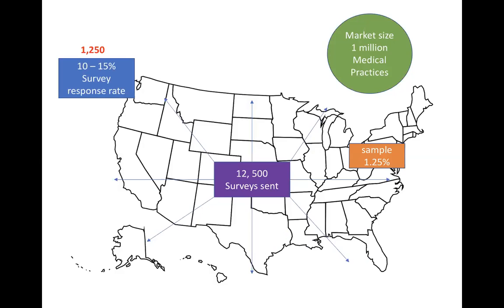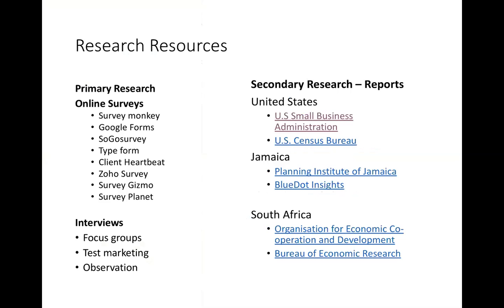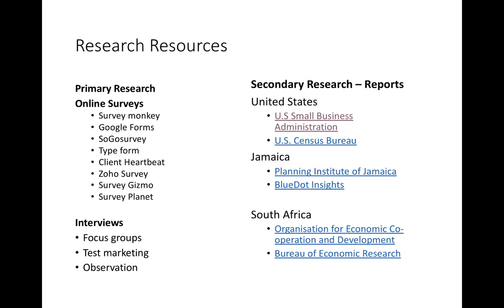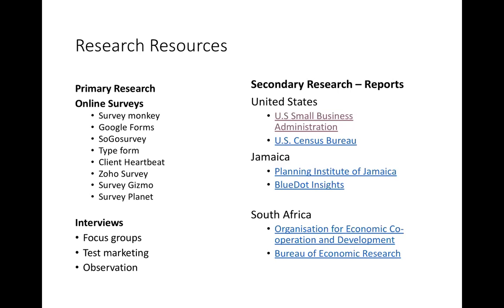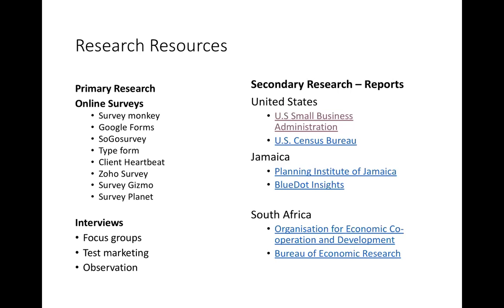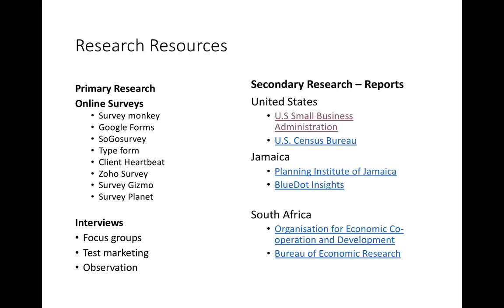Business Validation Part1C